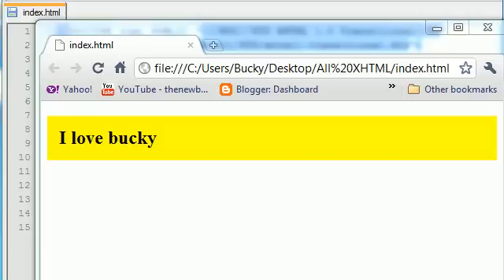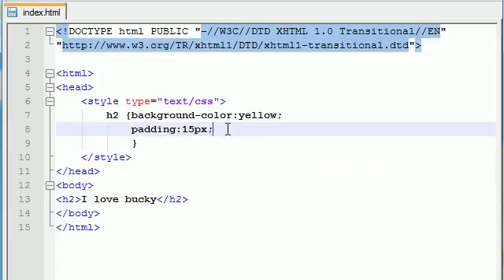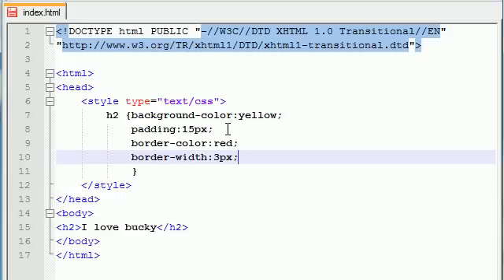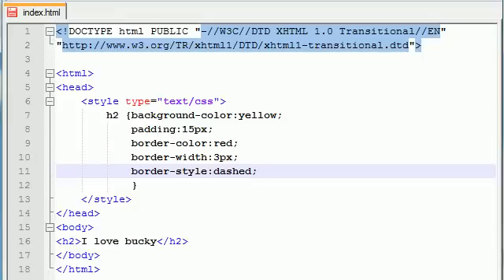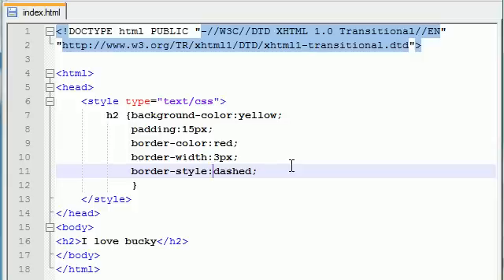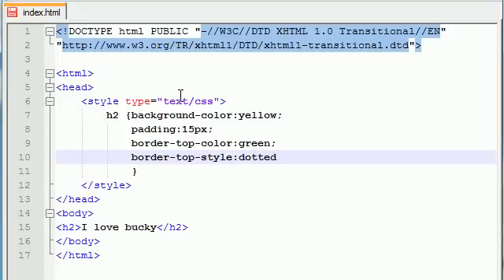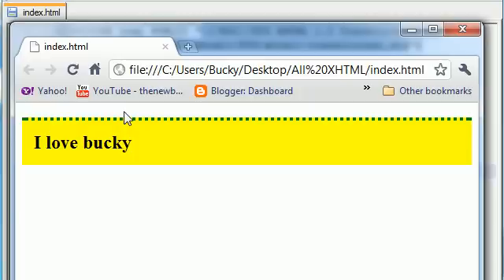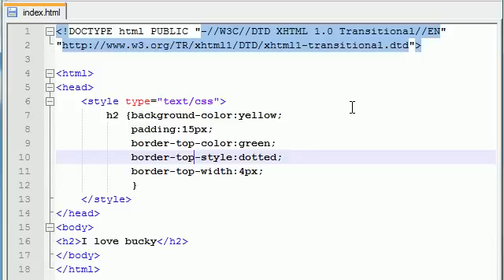XHTML and CSS Tutorial - 22 - Border